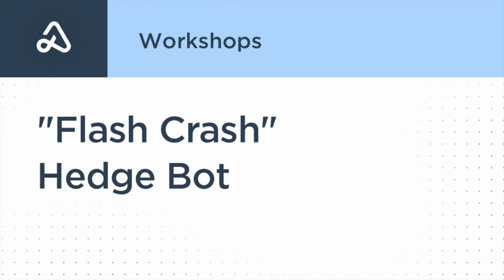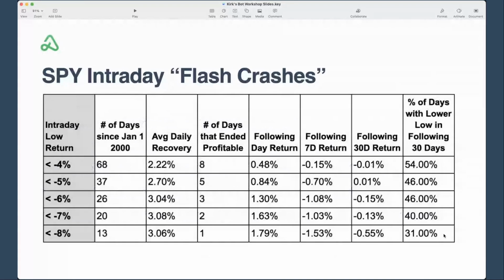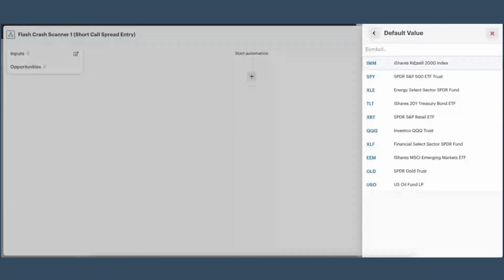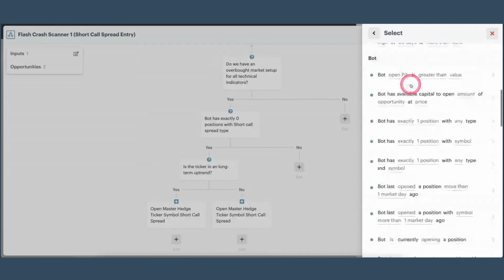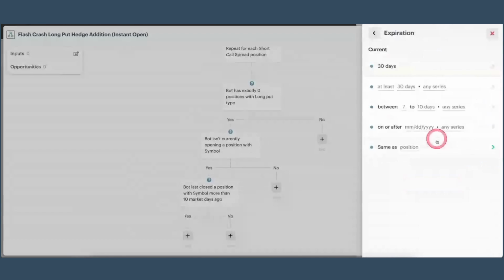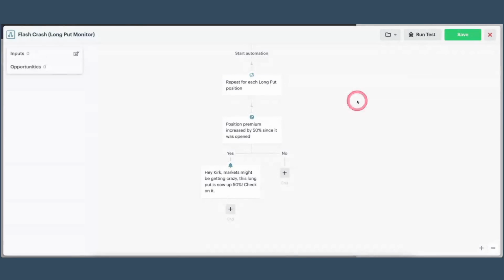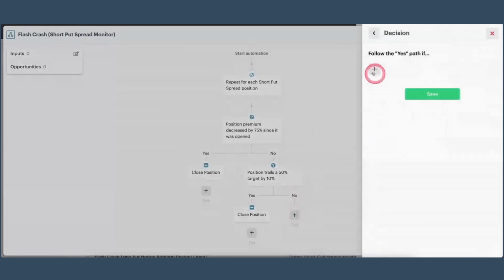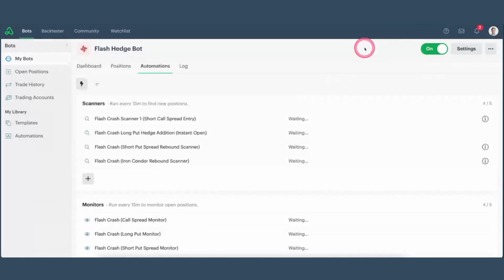Building a "Flash Crash" Hedge Bot [Workshop]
- In this week's bot workshop explore building a bot that tries to benefit from large intra-day moves in major market indexes. As always, this is not a suggestion or recommendation to trade any strategy and you should always do your own homework. We are simply exploring ways to build automated bots using research for a particular setup during which major indexes, like SPY, might go through large intra-day "flash crashes". More specifically, this advanced bot runs three strategies concurrently using multiple automations.

We shared a clonable copy of this bot template into the Community you can get

Interesting in seeing more cool ways bots can help you automate your trading? Explore our massive library of videos tutorials

Ready to build a bot with us? Register for an upcoming live bot workshop or watch them on-demand

Want to start a free 30-day trial and try out automated trading?